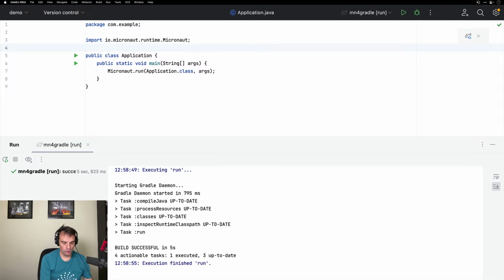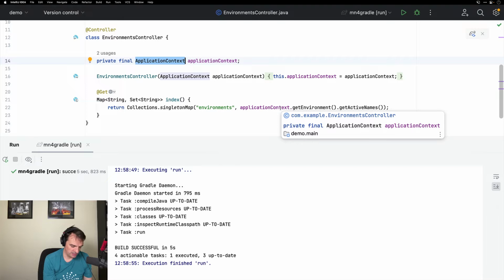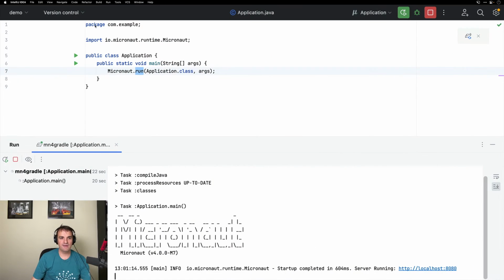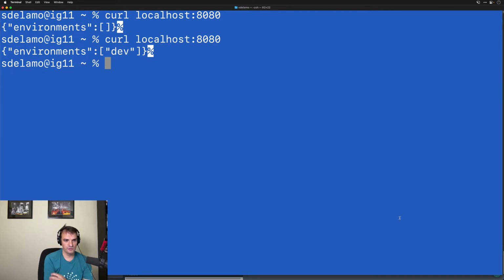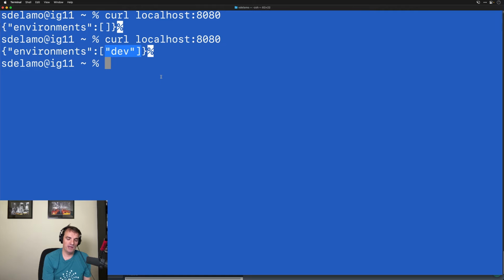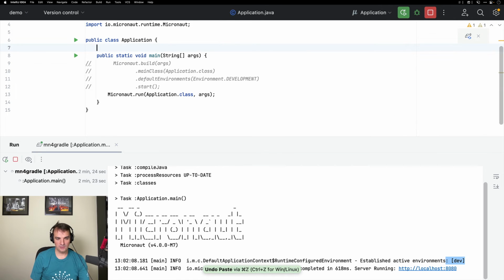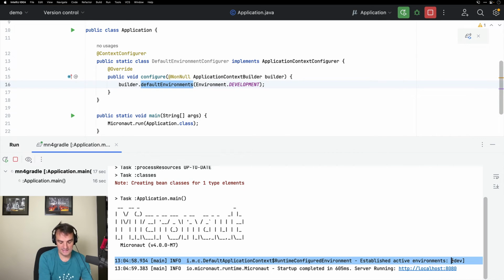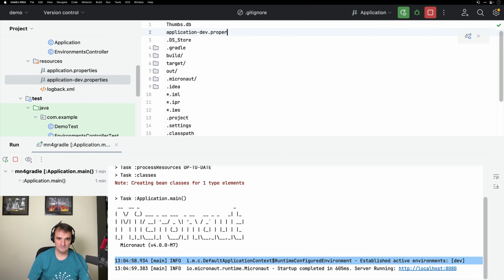Micronaut Default Environment